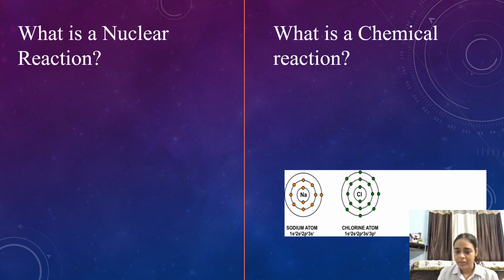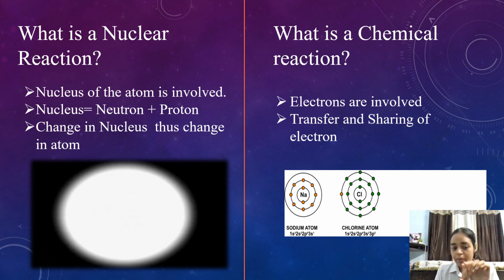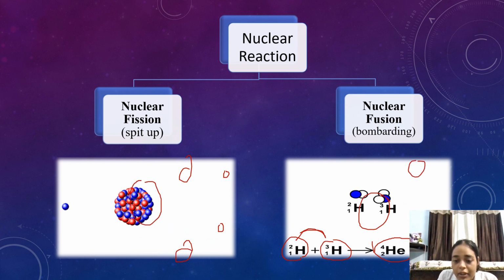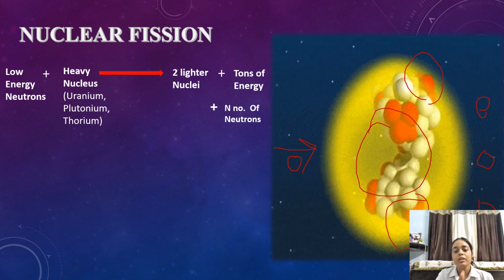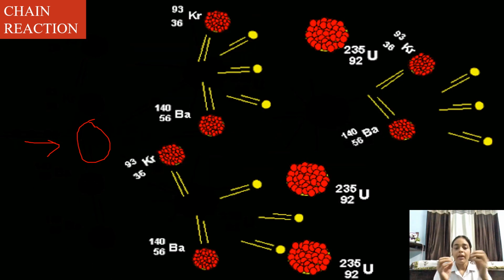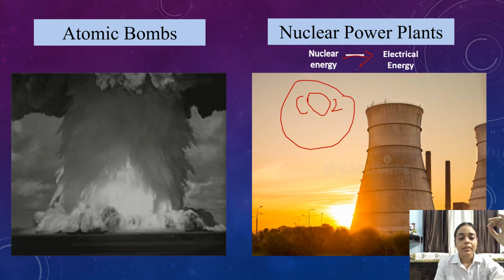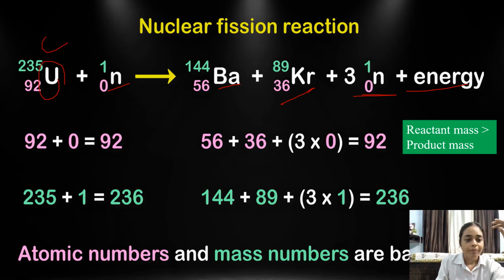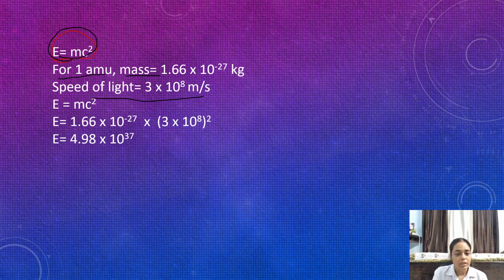NUCLEAR FISSION. Vs NUCLEAR FUSION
Nuclear Chain Reaction| Nuclear Fission| Nuclear Reactor| Nuclear Fusion|- Physics